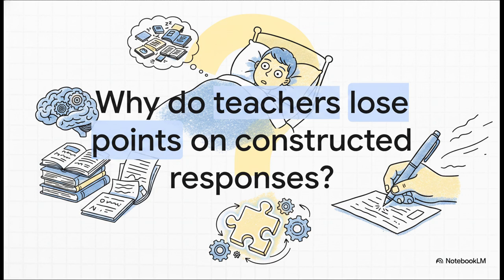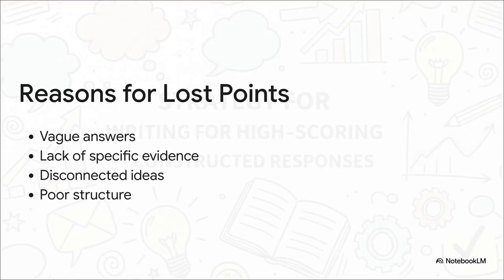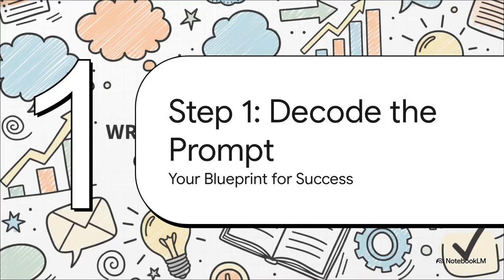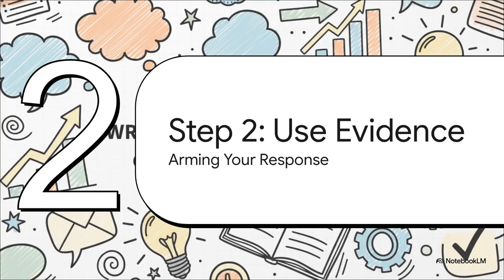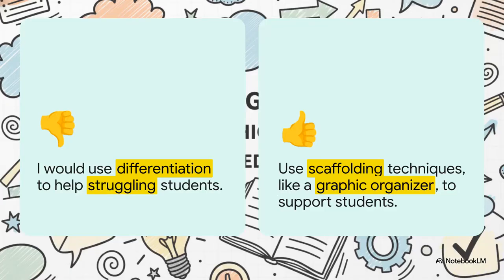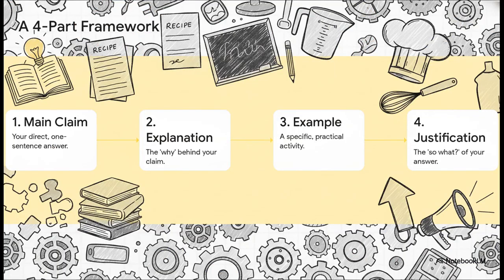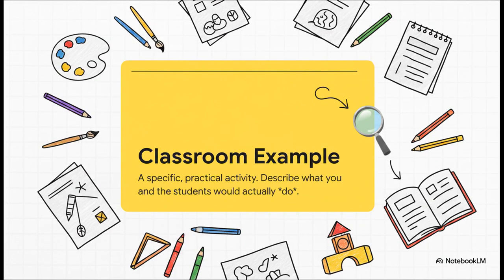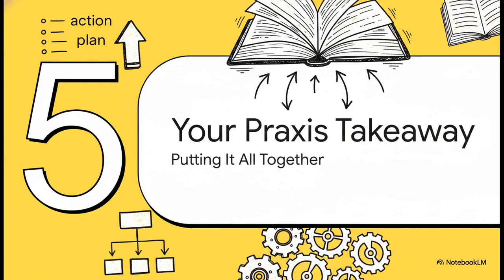Phonics vs Phonemic Awareness (Don’t Confuse This on the Praxis!)”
Confused about phonics and phonemic awareness? This quick Praxis Core Reading lesson breaks it down clearly so you never mix them up again.
In this video:
The key differences explained simply
Real examples for Praxis questions
How to avoid common exam traps
Perfect for future teachers preparing for the Praxis Core exam.